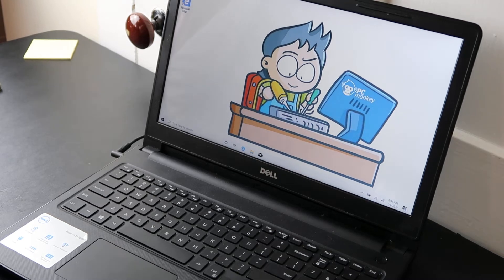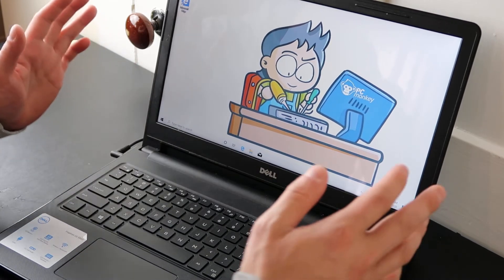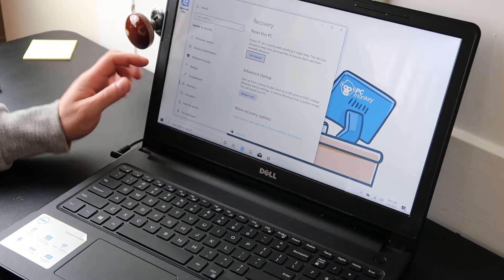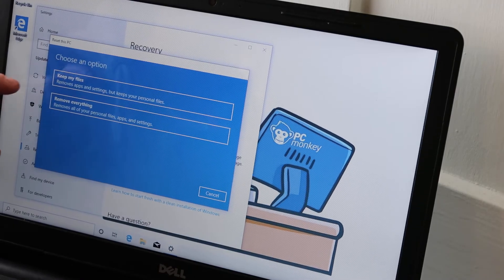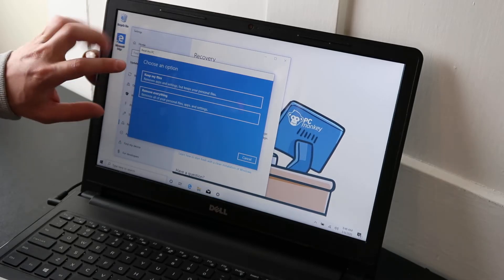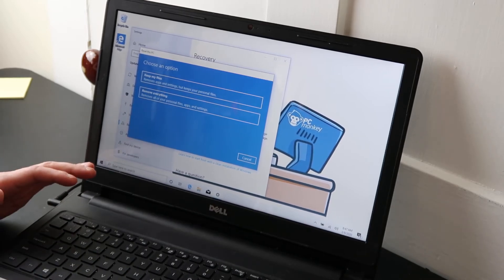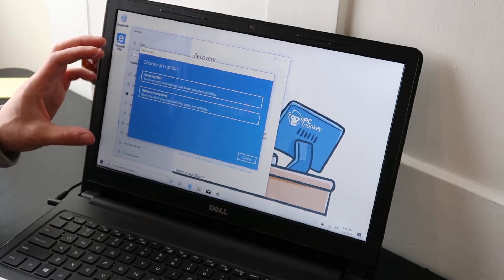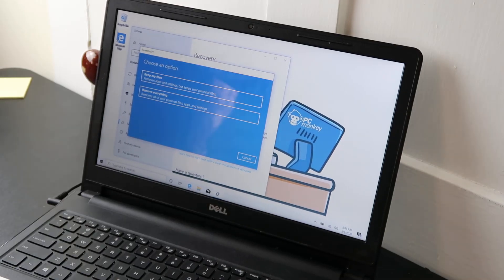How To Factory Reset Dell Computer / Restore to Factory Settings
Use this video to help you restore your Dell computer to Factory Settings.  Keep in mind, this will erase all saved data, if that option is chosen.  After a Factory Reset, its always good to make sure your computer is fully updated as seen

FAQ's
Q:  The factory reset will not successfully complete :(
A:  If you cannot factory reset your computer, you may have to install the operating system new.
If you cant create your own, you may have to purchase it.  You can see an example of a good install media USB in the Repair Tools list here;

(edited 7/25)